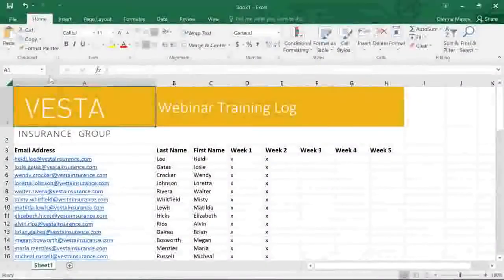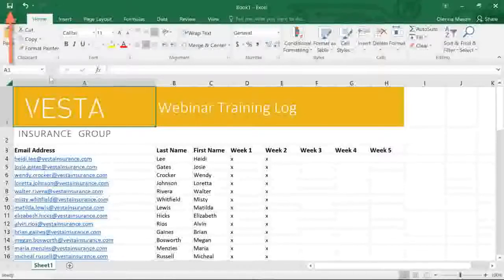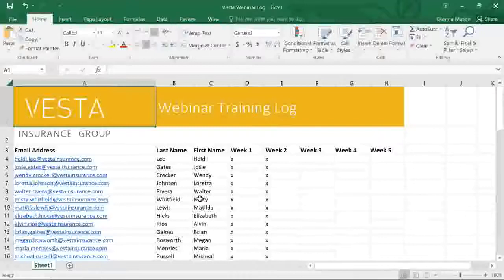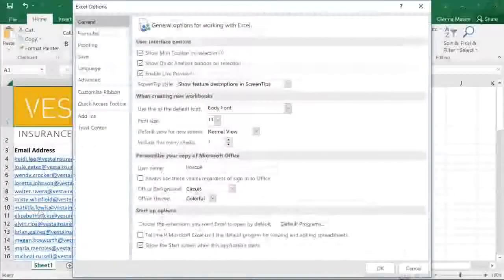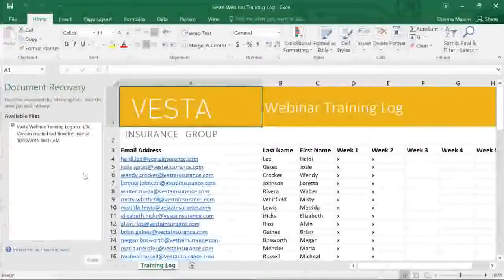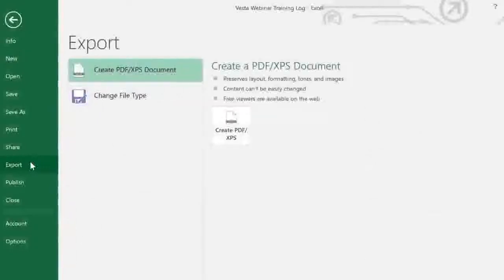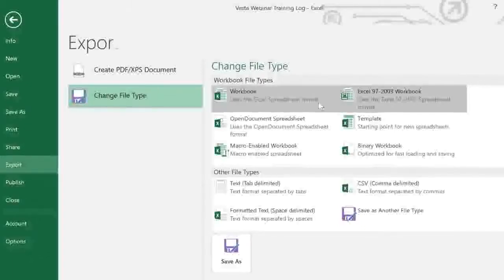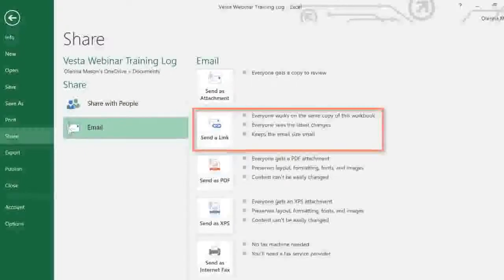MS Excel 2016 Lessons 5 Saving and Sharing